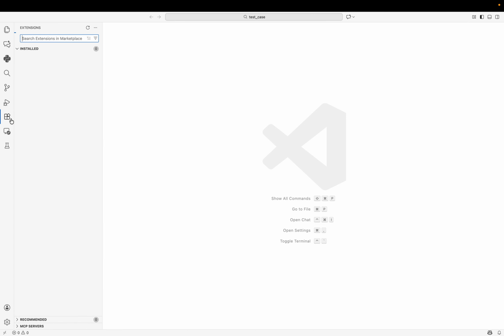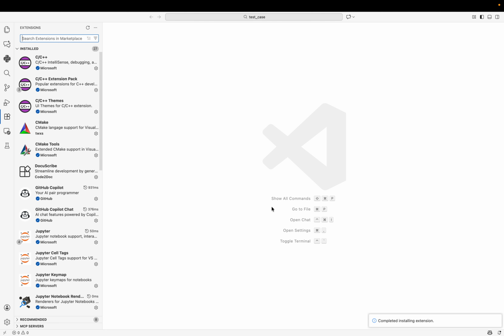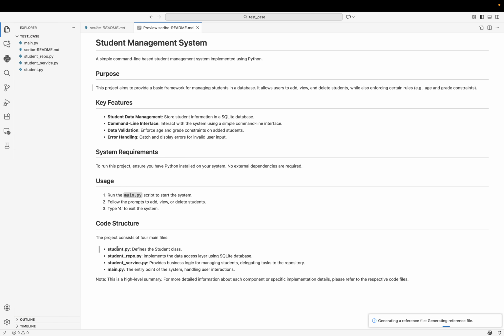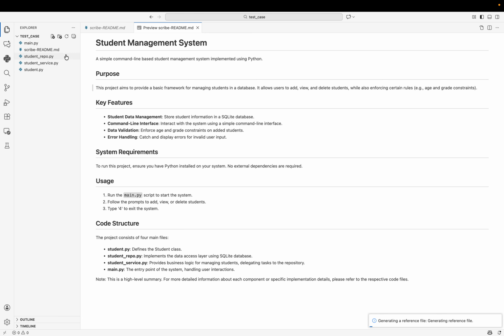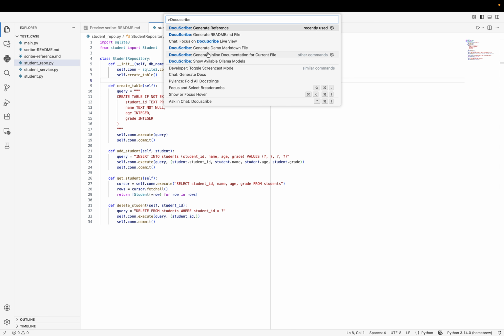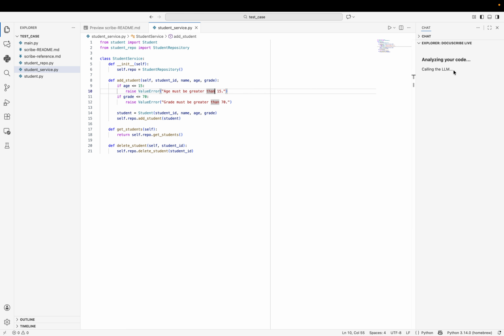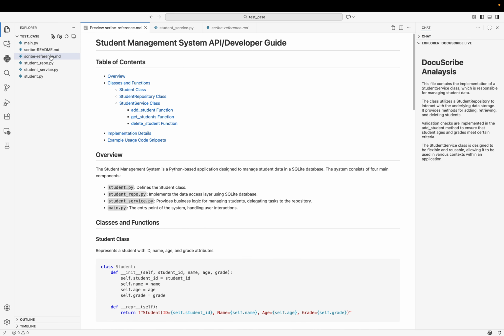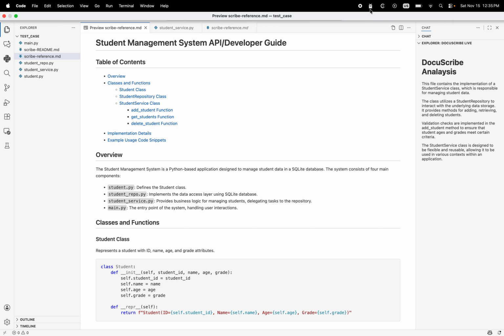Screen Recording 2025 11 15 at 12 32 24 PM